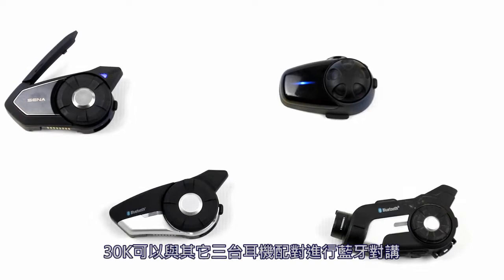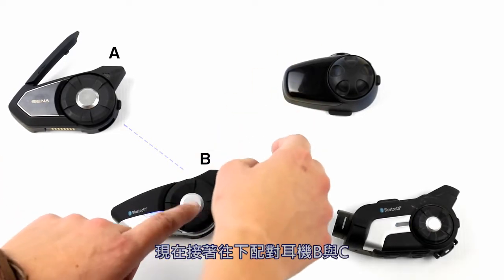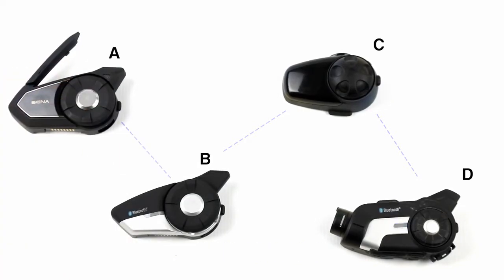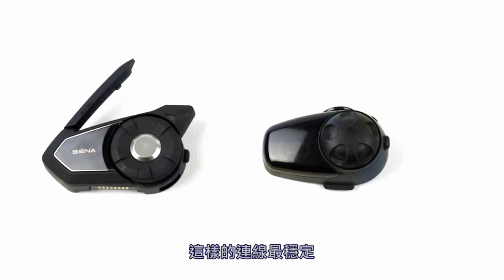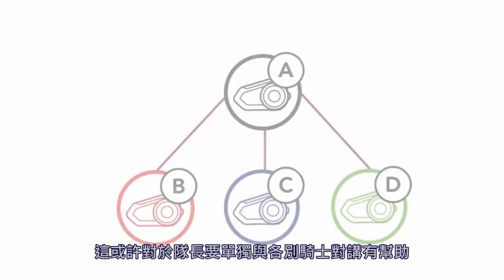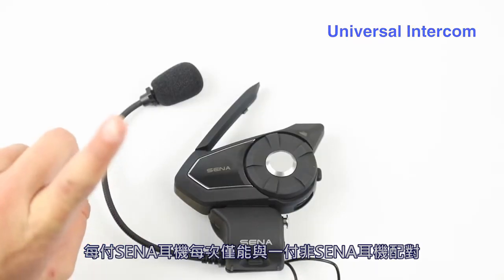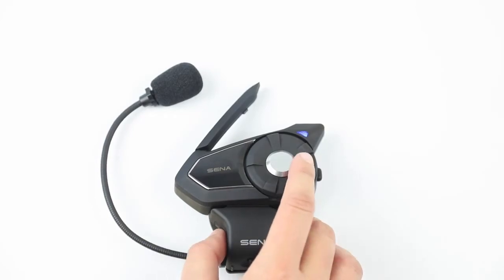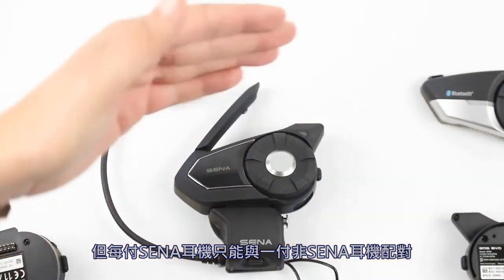Sena 30K藍牙對講配對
SENA 30K在藍牙對講部分與SENA其它耳機相同，具備雙向、多方及通用對講功能，加上科技尖端的網狀對講，跨網同時對講，沒有任何同伴會被遺漏.

相關影片